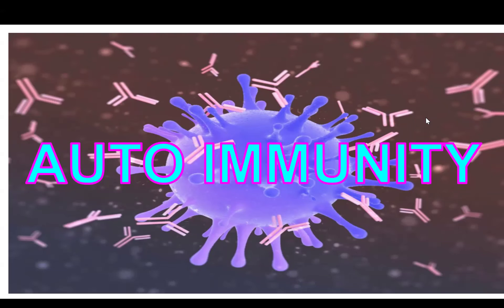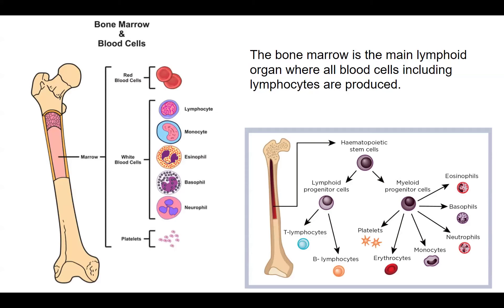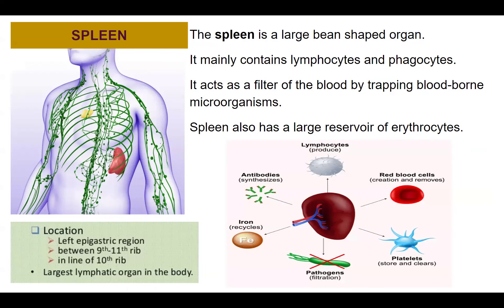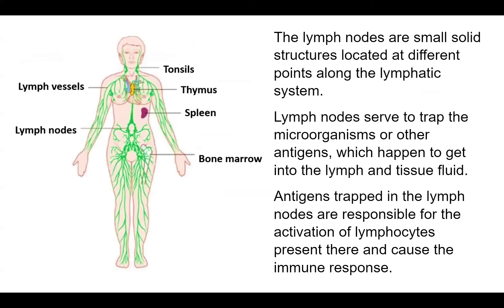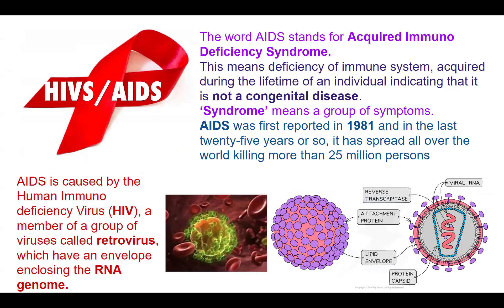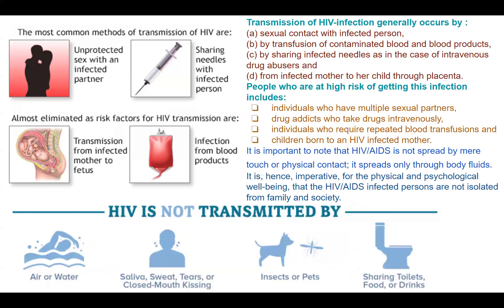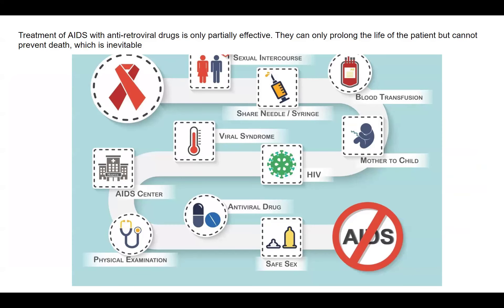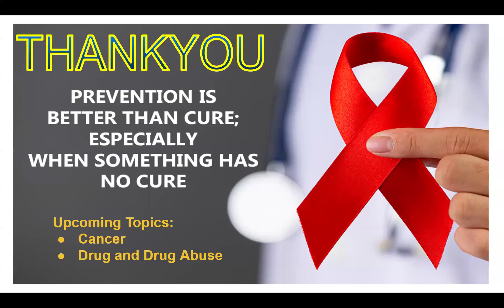Health and Diseases: Part6 Autoimmunity and AIDS